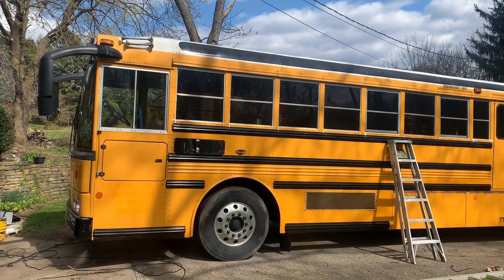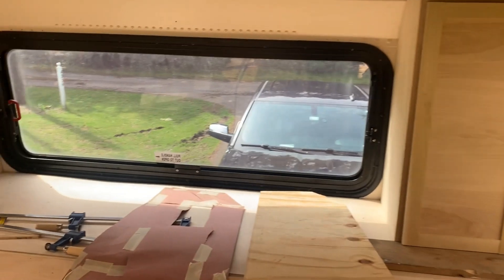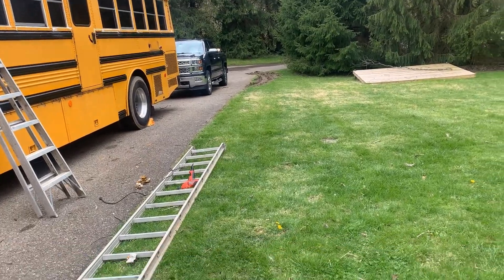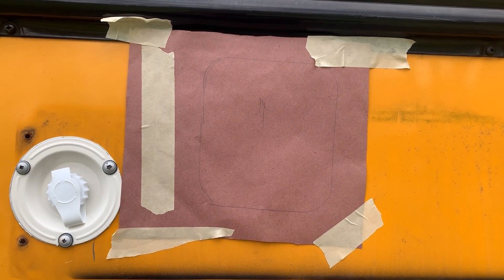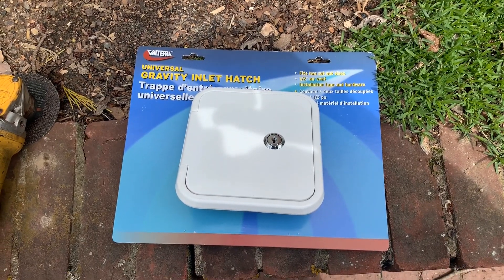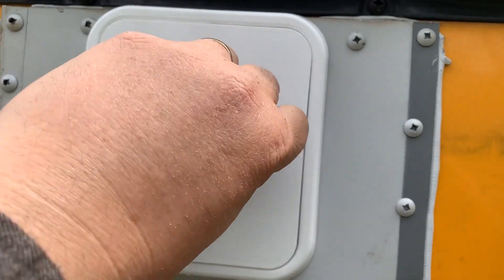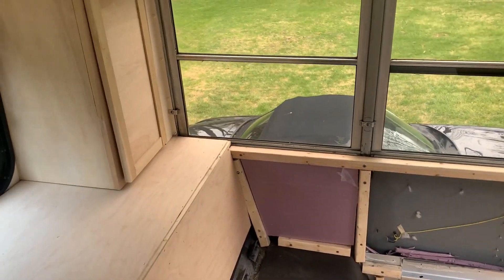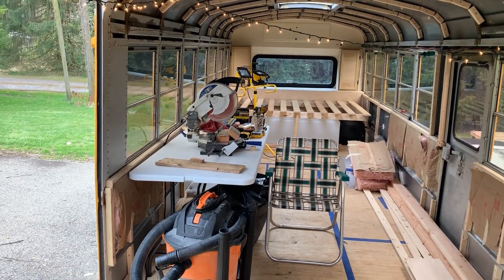Harmony Express Skoolie (EP 13) - Paper Dolls and MORE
Two weeks of updates wrapped up in one!  We play with paper dolls to make a form for cabinets in the back of the bus, and we add our water inlets, remove some decals, fix our air horn, and in general just start building from the back of the bus forward!